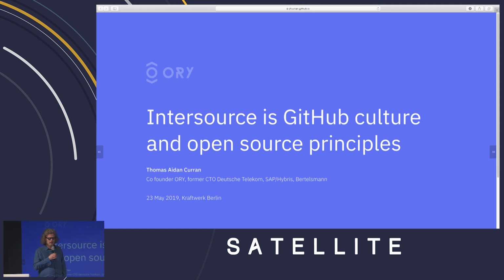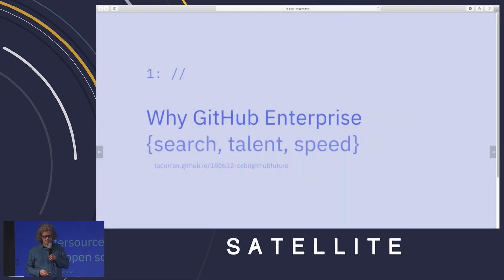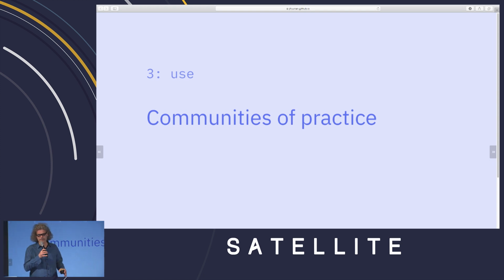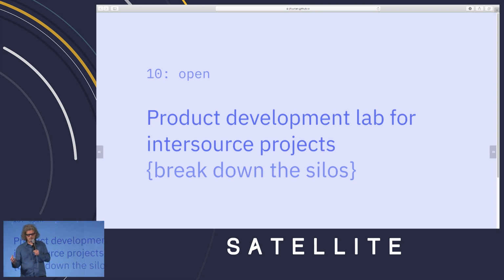Intersource is GitHub culture and open source principles - GitHub Satellite 2019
Presented by Thomas Aiden Curran, Co-Founder and Co-CTO, Ory sh

About GitHub Satellite 2019
A community connected by code

Explore our interconnected community—and how collaboration turns ideas into innovations.

Join us in November at San Francisco's Palace of Fine Arts for GitHub Universe